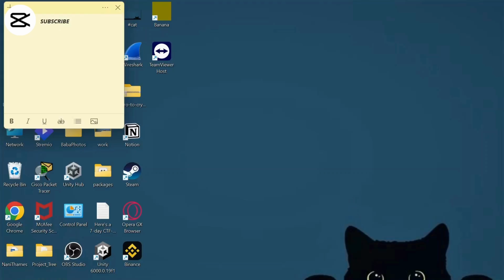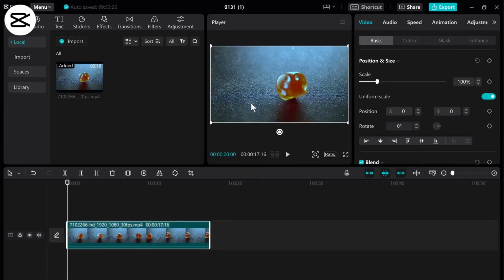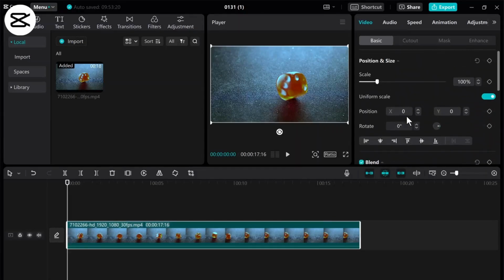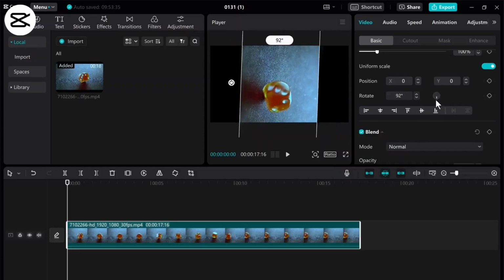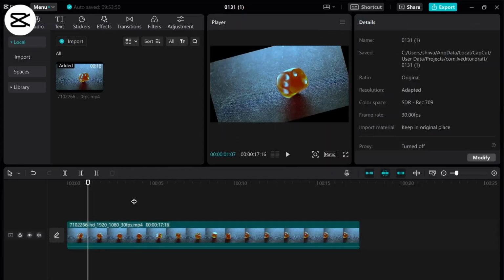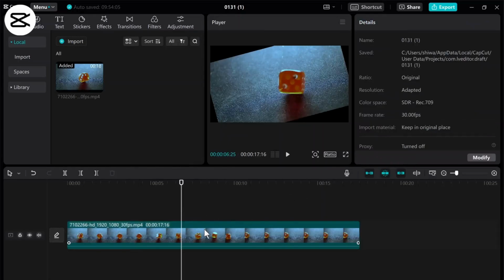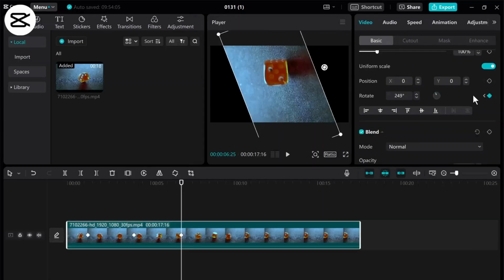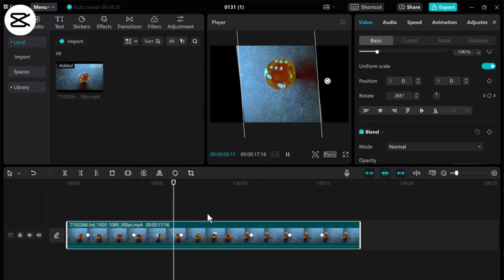How To Flip & Rotate A Video In CapCut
Want to flip or rotate a video in CapCut? This video will guide you through the steps to flip and rotate your videos quickly and easily. Whether you're asking, "How do I flip a video in CapCut?" or need help rotating a clip for the perfect angle, this tutorial has you covered. Learn how to adjust video orientation, mirror footage, and enhance your edits effortlessly. Watch now to see how you can flip and rotate a video in CapCut today!

Timestamps:
00:00 How to Flip & Rotate a Video in CapCut
00:06 How to Mirror and Adjust Video Orientation in CapCut